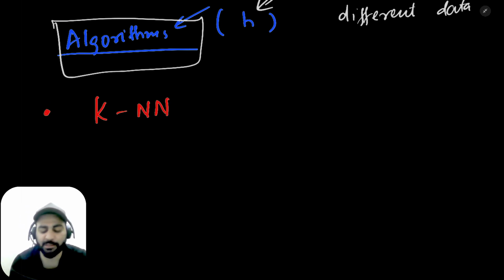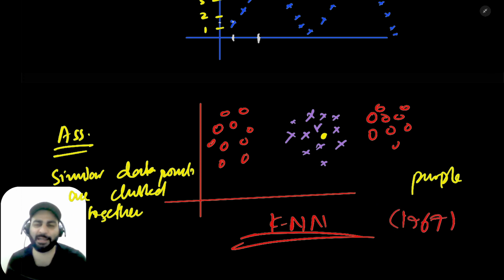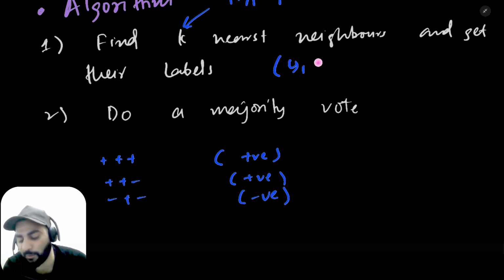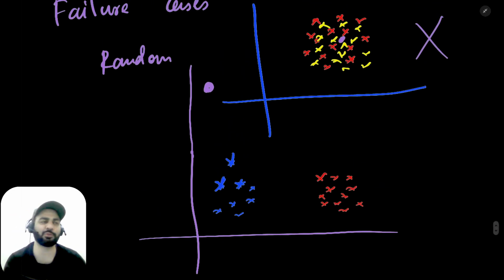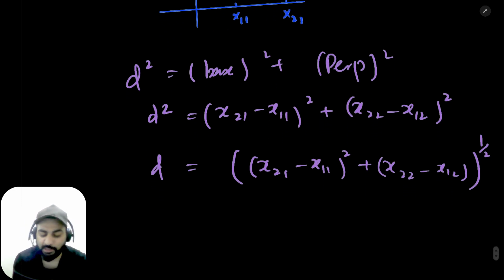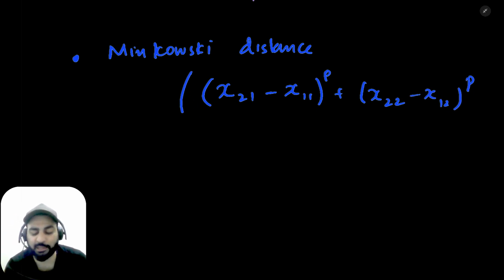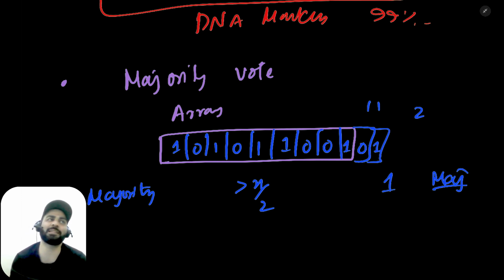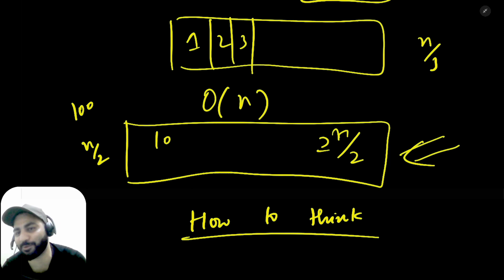S31b: KNN | Geometric Intuition